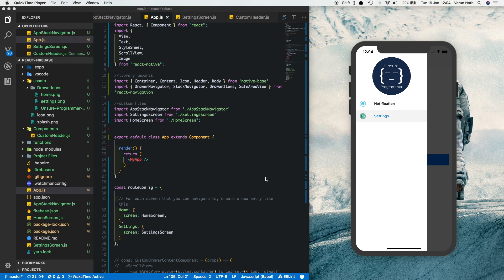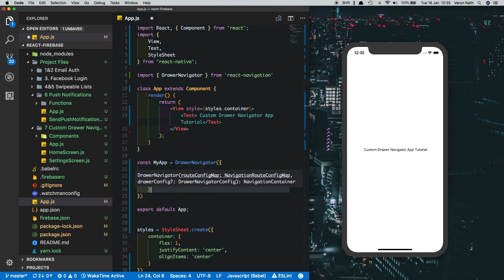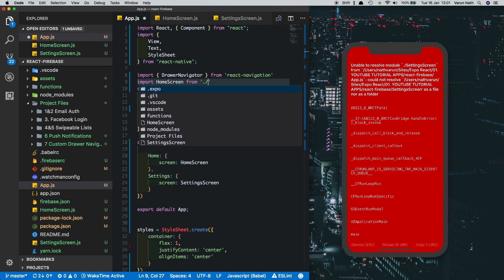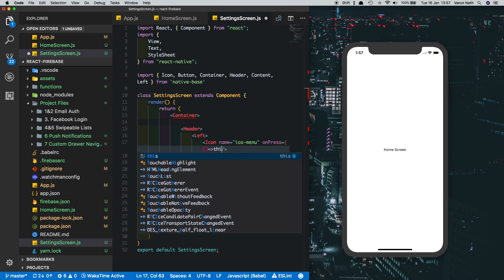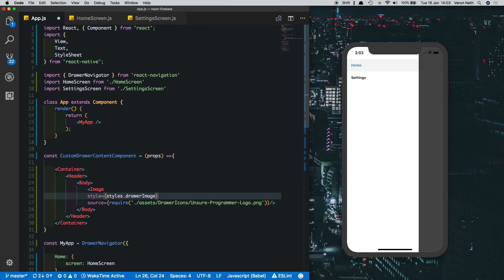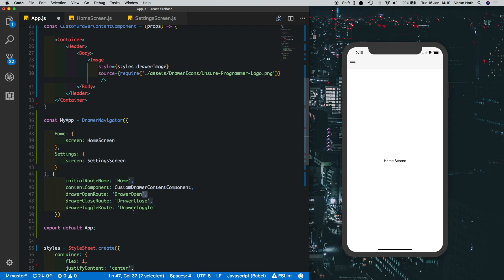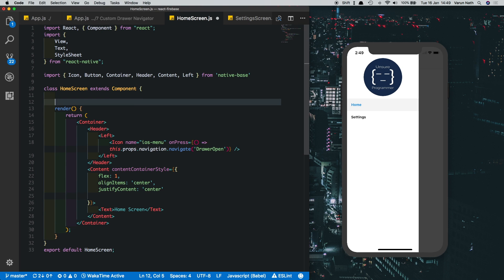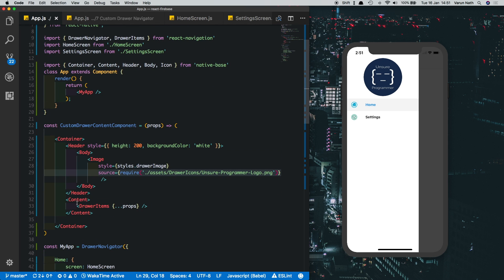#7 React Native - Customize Drawer Navigator | React Navigation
Learn How to customize the Drawer Navigator in React Navigation.
- We'll learn how to add a header with an Image to the drawer navigator and add icons to the drawer items.